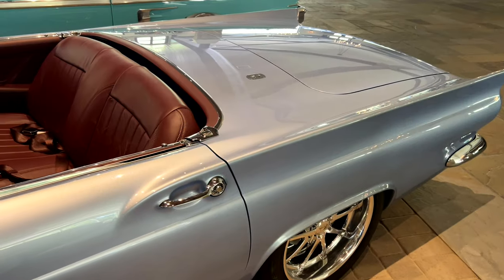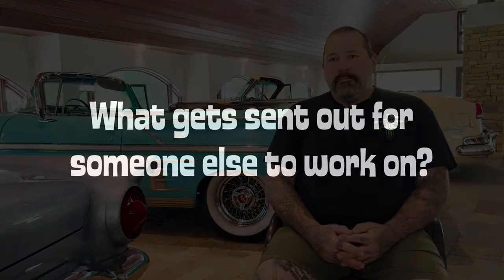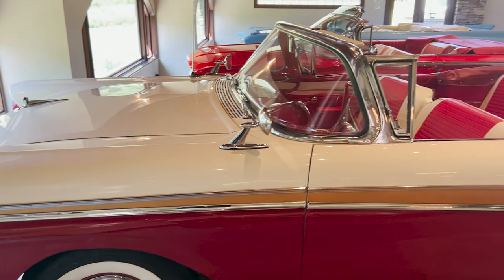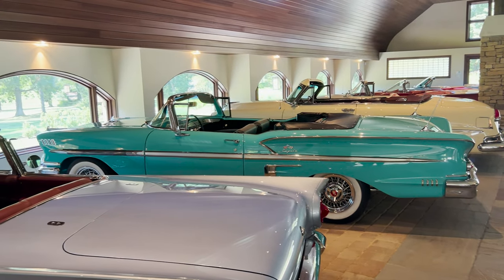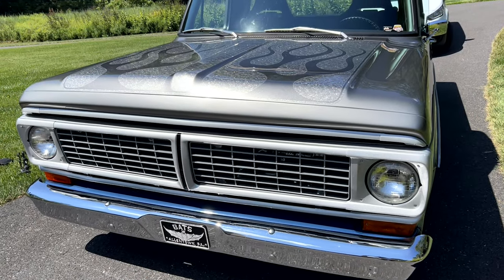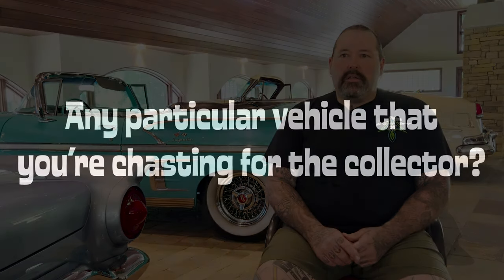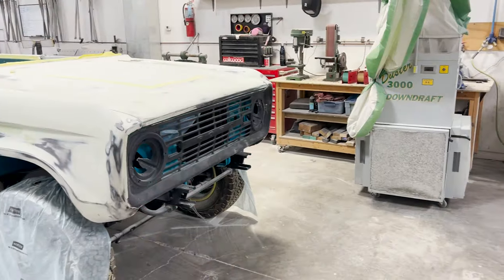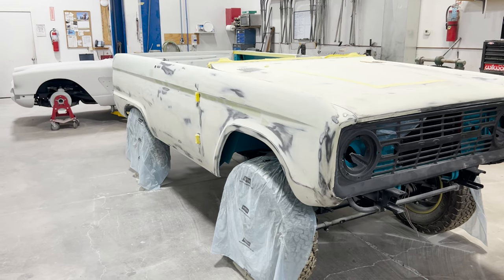Interview with car builder Butch Szmodis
Gnarly Magazine took a trip to Coopersburg, PA to sit down with car builder Butch Szmodis to talk about car builds, paint, and building cars for a private collector with great taste in wheels!